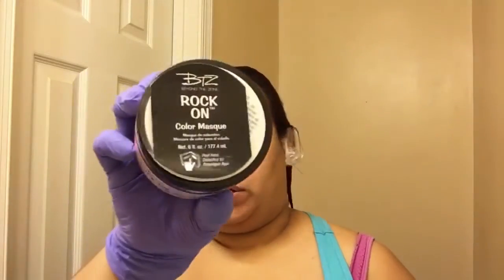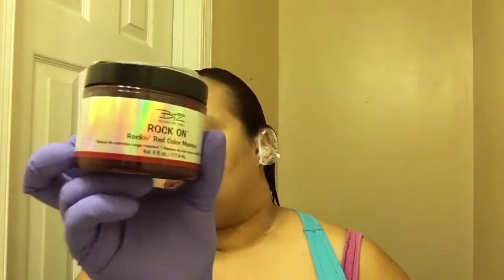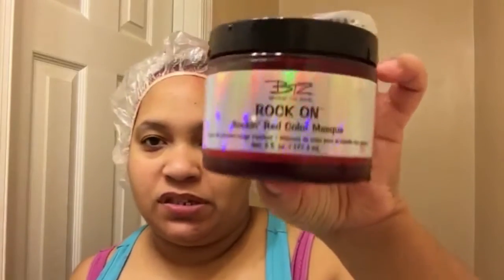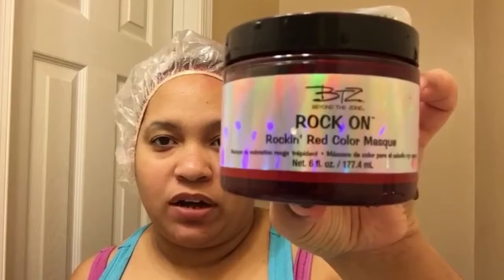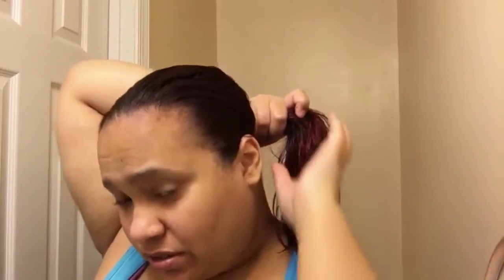How to Go RED without spending lots of $$$!| Hair Tutorial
Hey Ladies!! Here is the long waited quick hair tutorial of how I go Red without having to spend lots of money in the Beauty Salon!!! My temporary color is the best investment I ever made!! I know you'll love it as much as I do! I wanted to upload this last week but I was unfortunately under the weather!!

TURN ON YOUR NOTIFICATIONS AND COMMENT "WEPA" WHEN DONE FOR A SHOUTOUT IN MY NEXT VIDEO!

Both HAIR CARE items are on SALE NOW!!!

SNAP: @emz2386